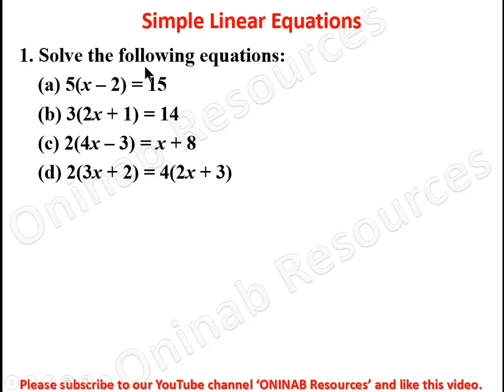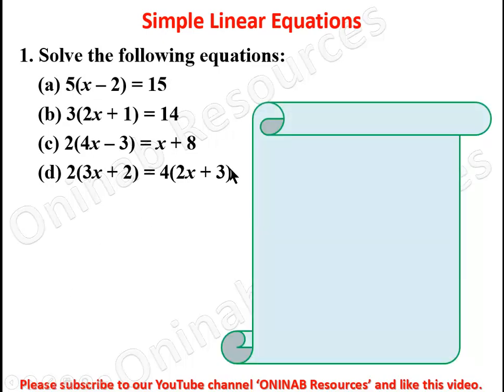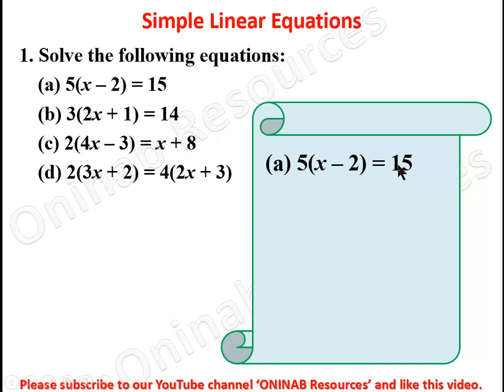Simple Linear Equation with Brackets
It is all about equations with fractions. Enjoy and remember to hit the subscription button on the channel and like the video. Like our page on facebook Your comment is also important to us.